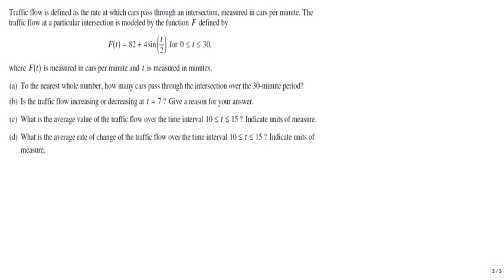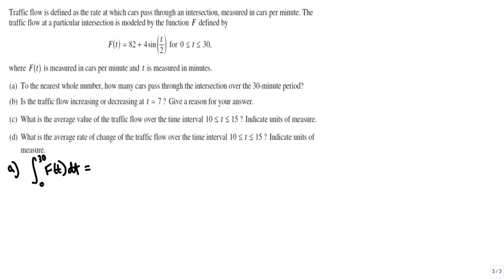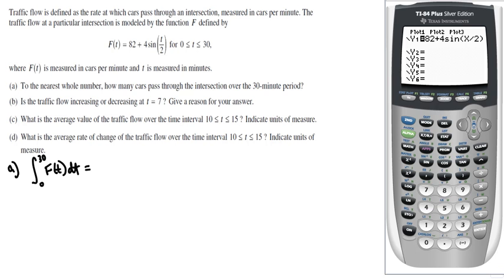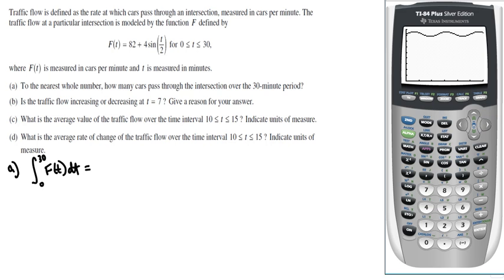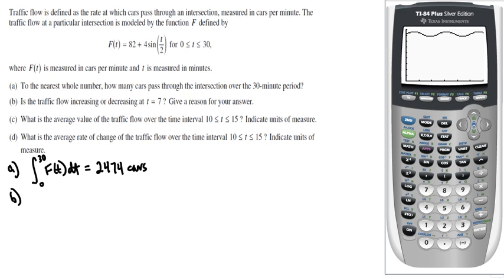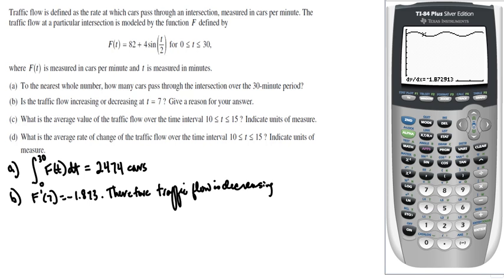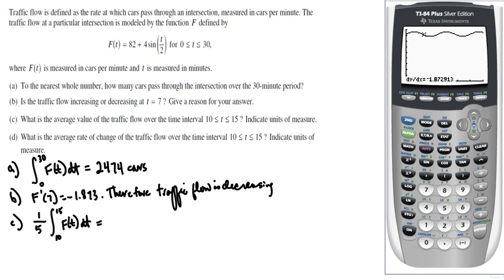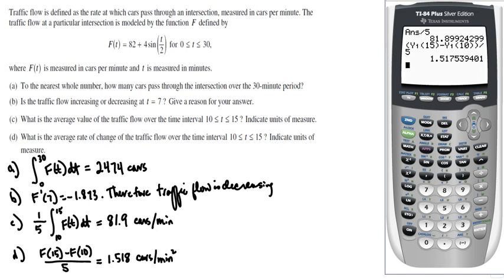APCalc_FTCApps_06